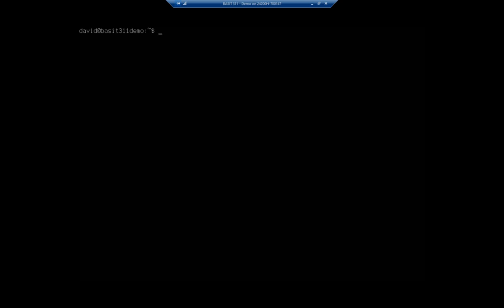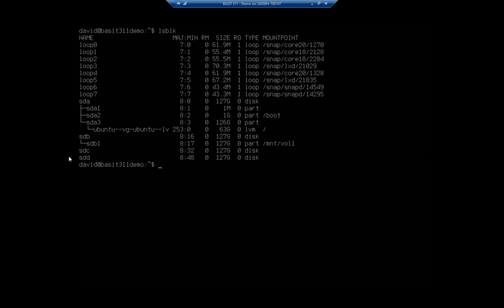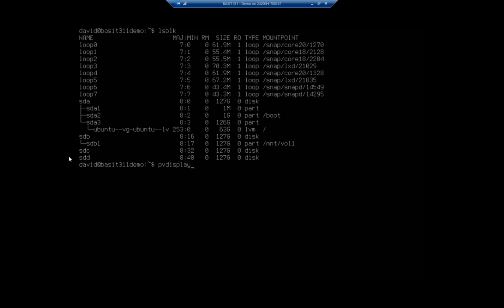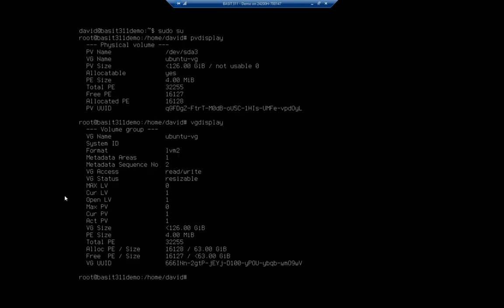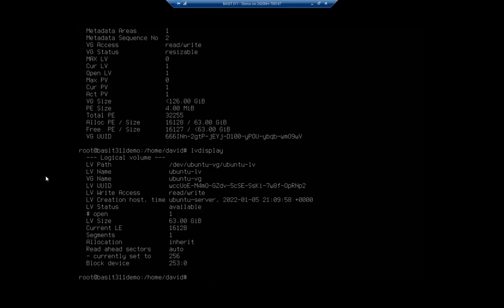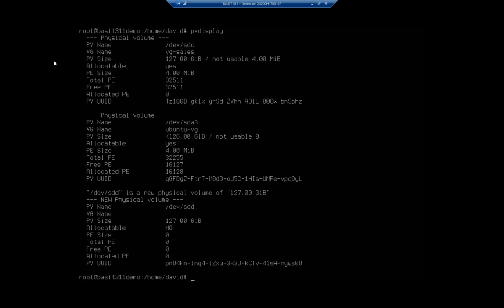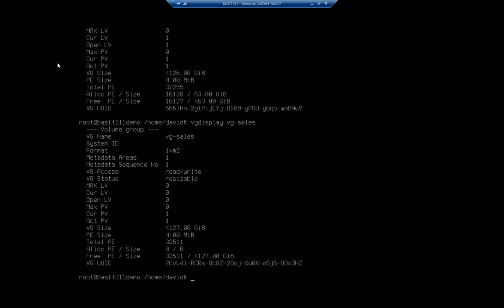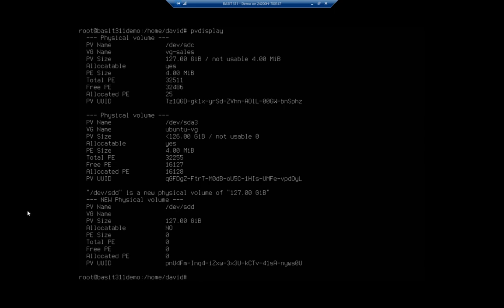Creating LVM volumes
This video covers how to create physical volumes, volume groups, and logical volumes using logical volume management (LVM). Commands that are demonstrated include; pvcreate, pvdisplay, vgcreate, vgdisplay, lvcreate, and lvdisplay.